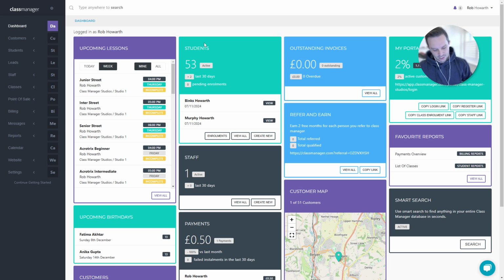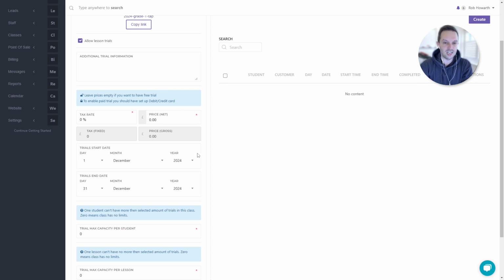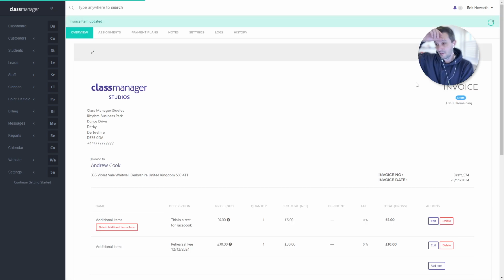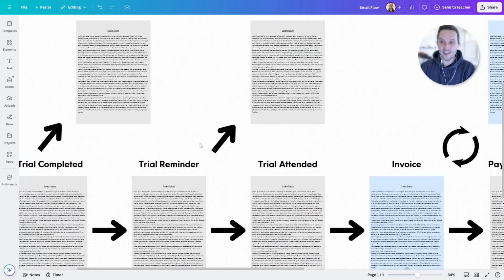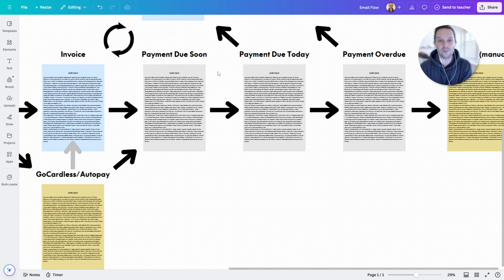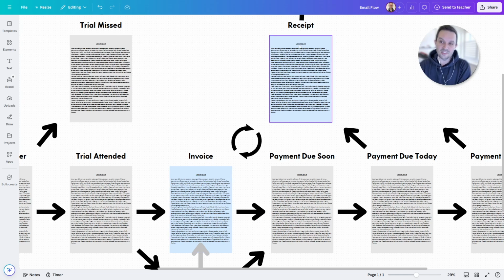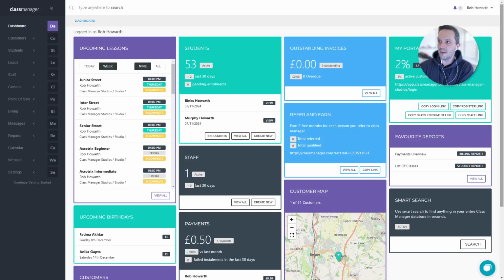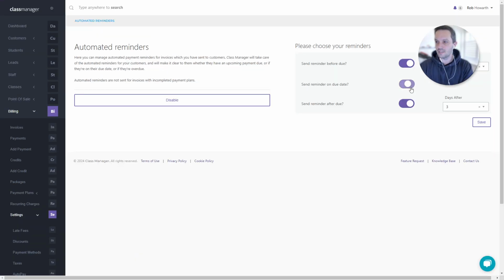Learn how to set up Trials, Lessons and Automate Communications With Class Manager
Find out how Class Manager can get you ready for the upcoming dance season.

This webinar covers everything from enabling class trials to setting up automation to simplify your workflow. Class Manager's class management software streamlines lesson scheduling, trial setup, and communication.

Our experts will show you how to use our classes and scheduling software to prepare your dance studio for the new year and season and ensure everything runs smoothly.

Like what you see here? Try it yourself for free with a no-obligation two-week trial